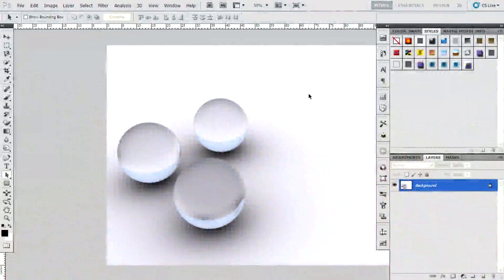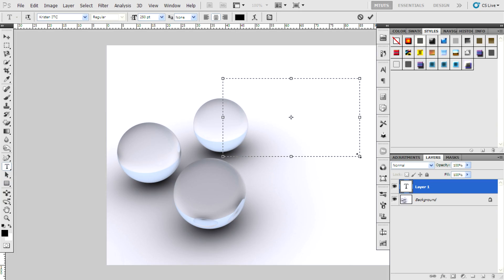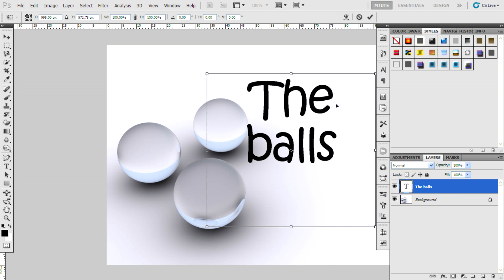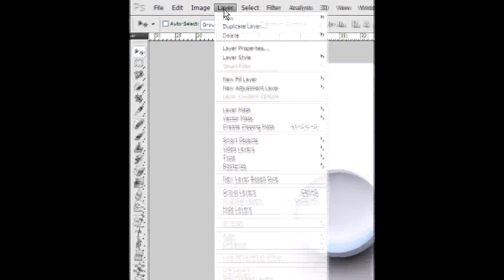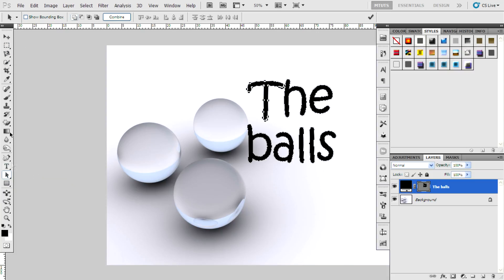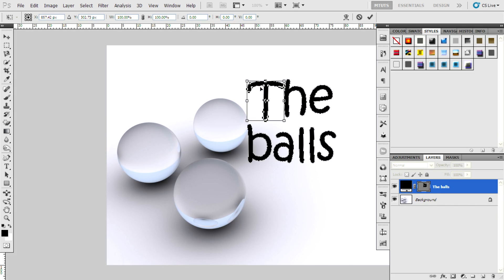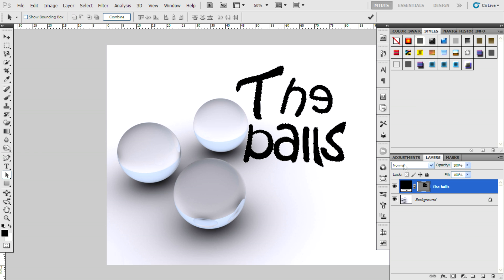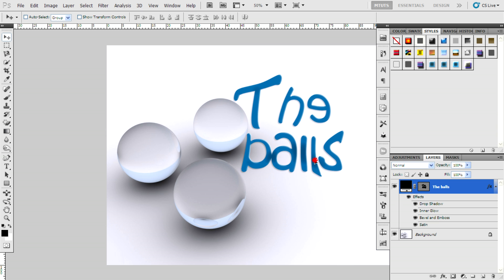How to transform individual letters in adobe photoshop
hey guys,in this tutorial i will teach you How to transform individual letters in text in photoshop.it's so simple to do that.This technique is very helpful in when you creating funny style texts.I hope it helps.If any questions feel free to ask. :"}